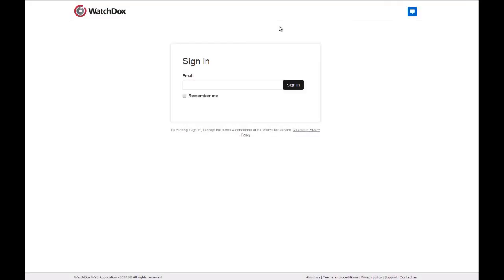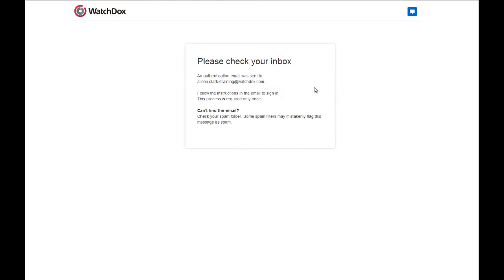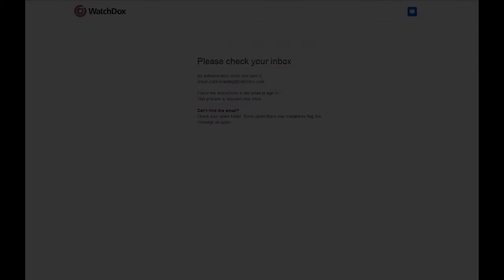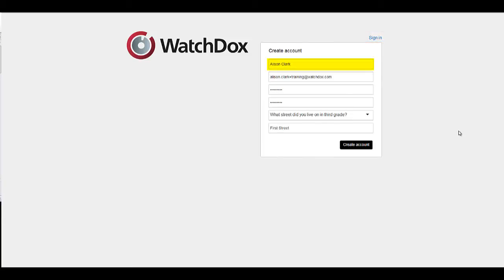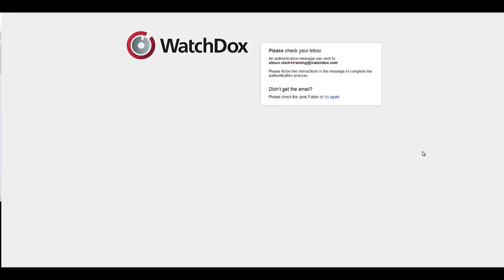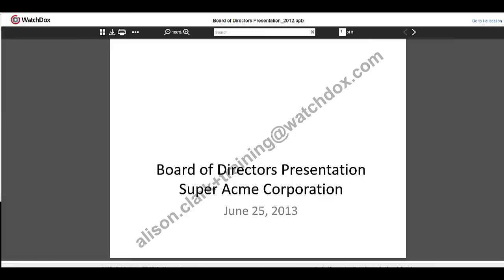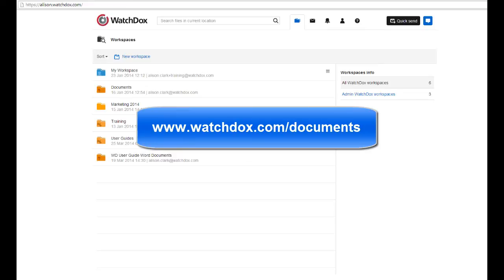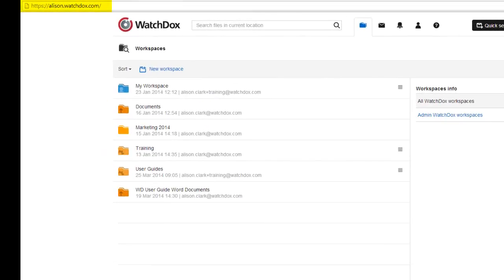Sign In Tutorial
This video will take you through the authentication process for WatchDox.